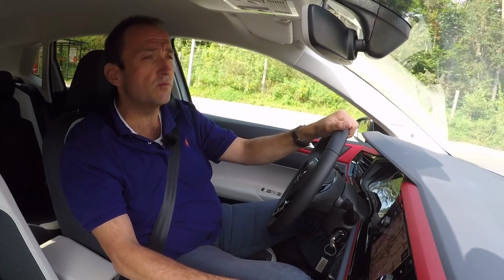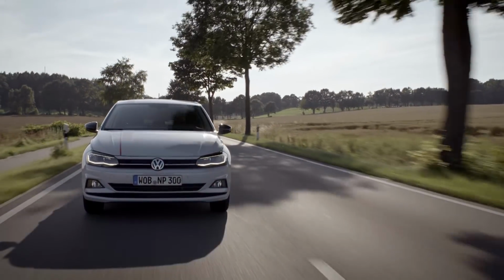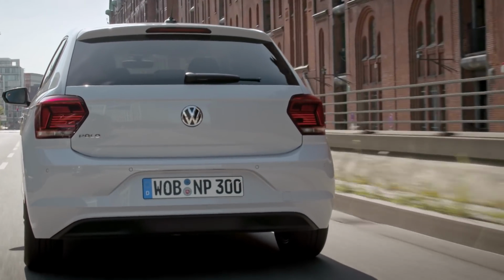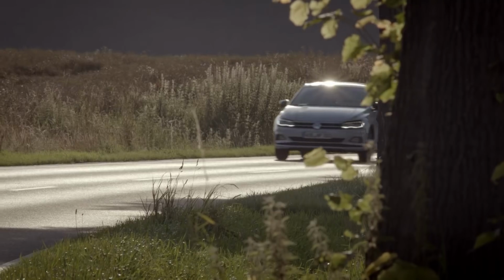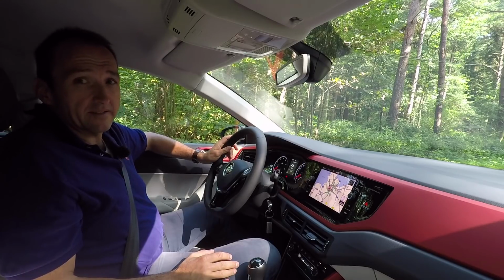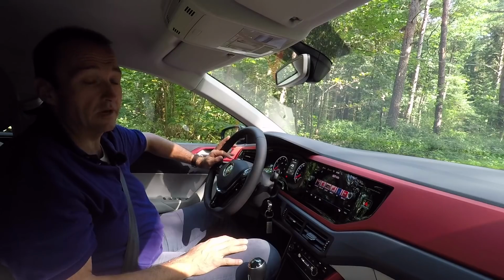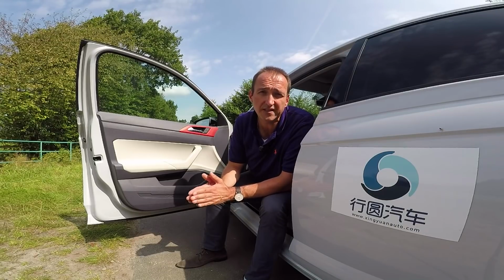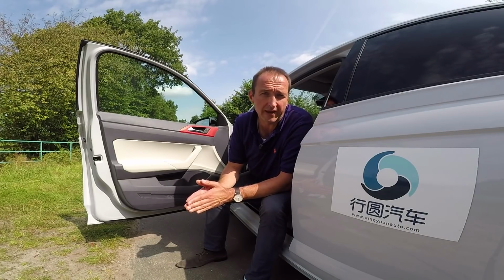2018 VW Volkswagen Polo - First Testdrive Video Review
Will the new Volkswagen Polo make you forget the Golf and can it beat the Ford Fiesta? We have already checked it out.